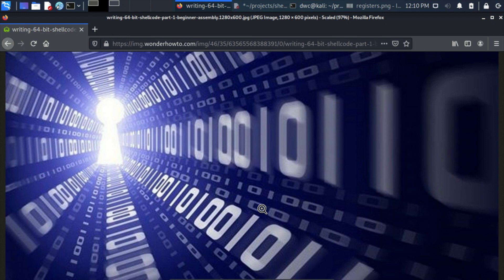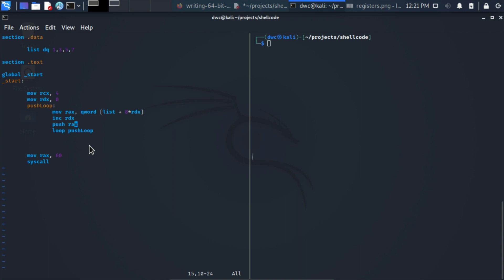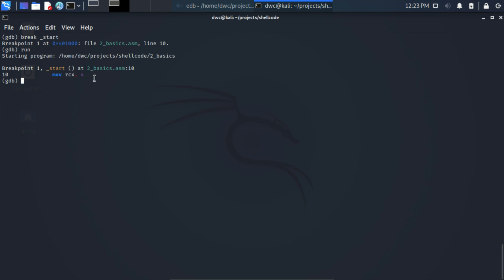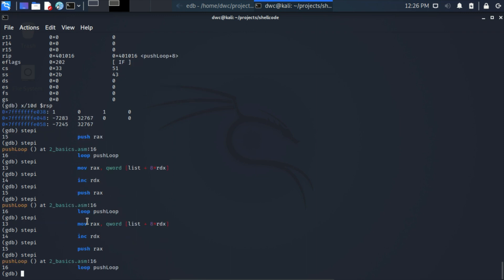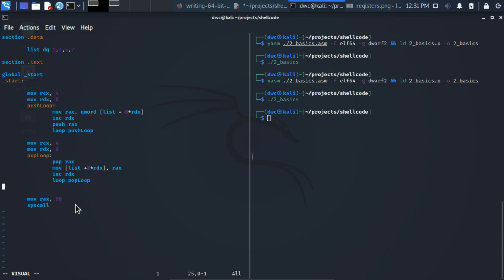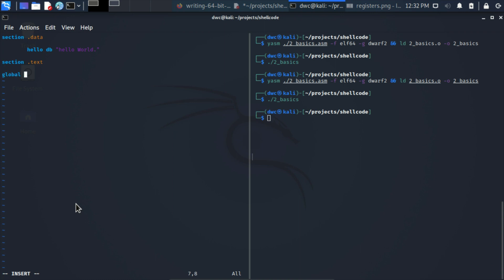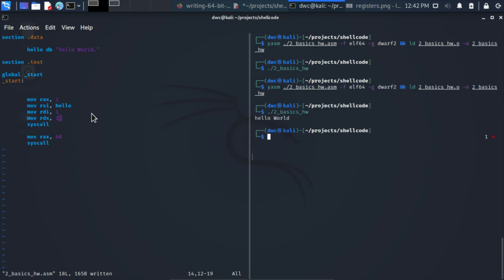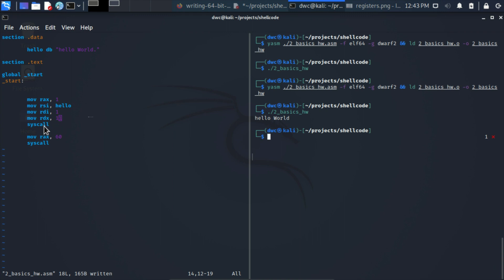How to write shellcode/payload 2/3 - learning assembly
In this episode we continue to learn basics of assembly and CPU to build skills to develop our own shell code / payload in next episode.

Knowledge useful for malware analysis, reverse engineering, exploitation as well as to understand ideas like buffer overflow or meltdown.